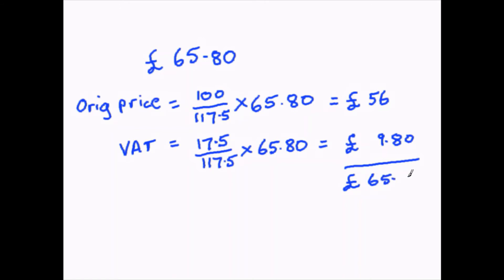How to find the Price Before VAT had been Added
Goes through the process of finding a pre-VAT price. Please note this video was made before VAT was put up to 20%. In the example given the now out of date 17.5% was used.